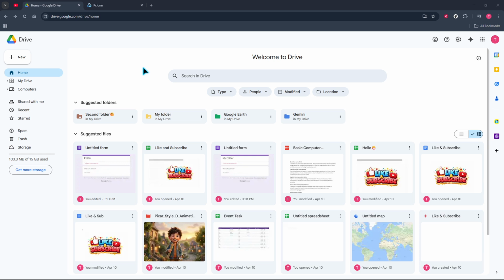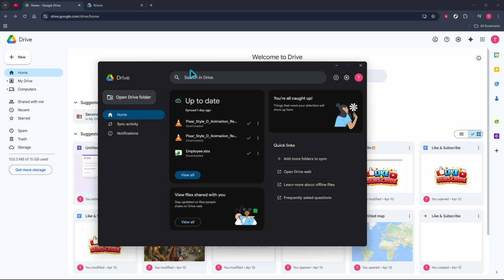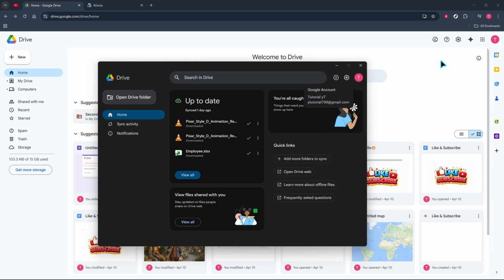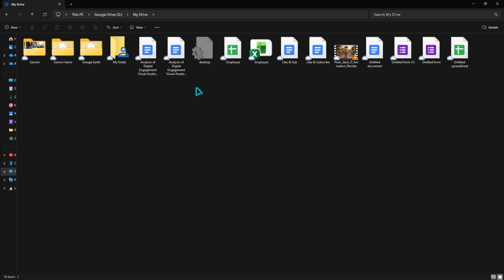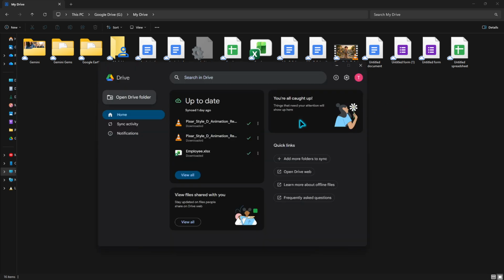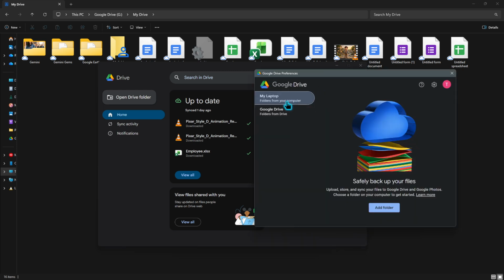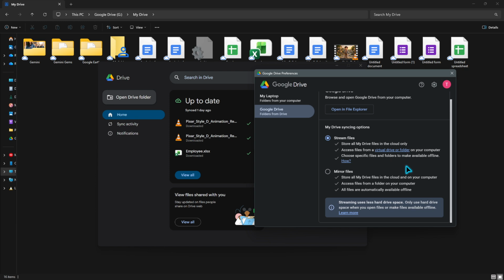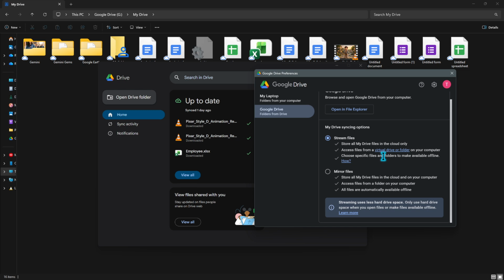How To Show Google Drive Files In A Folder On PC [2026 Guide]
How To Show Google Drive Files In A Folder On PC

In today's video, we cover how to show google drive files in a folder on pc, google drive desktop files tutorial, view google drive files on computer, google drive for desktop setup guide, how to use google drive, google drive beginner tutorial, sync google drive folders pc, file access google drive desktop, cloud storage file management, google drive tips and tricks, file explorer google drive integration, google workspace tools, desktop cloud storage setup, google drive workflow guide